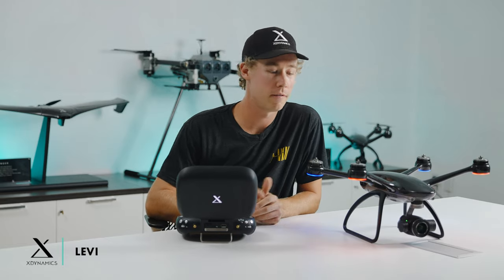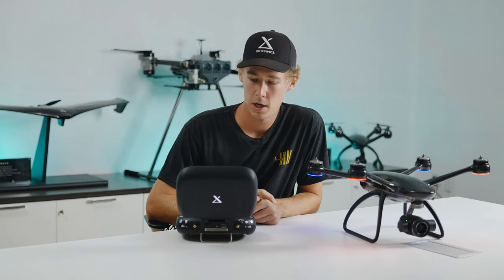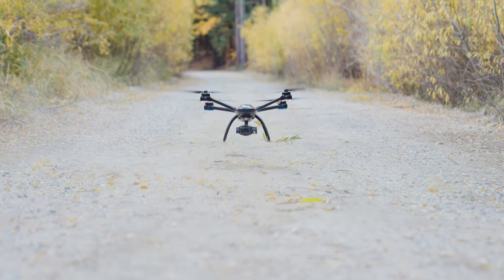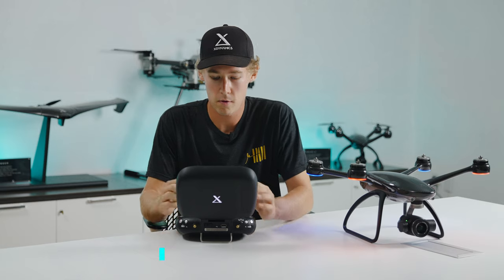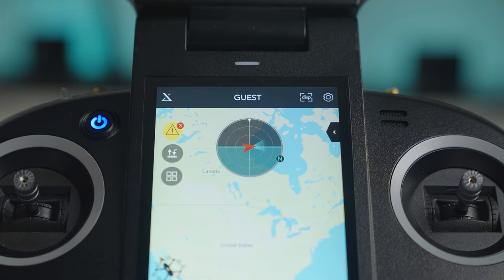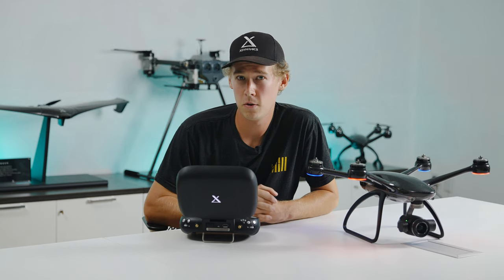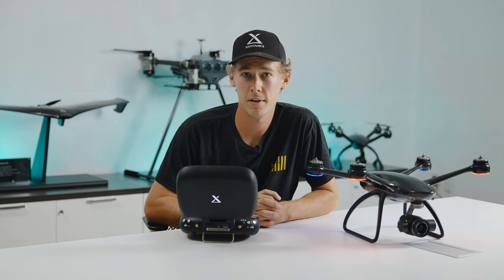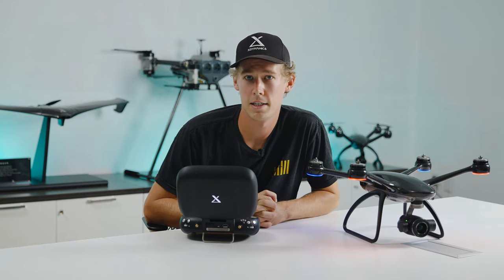Inside the EVOLVE 2 | Radar Chart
The EVOLVE 2’s Radar Chart reveals a lot of important real-time information while in flight. Pilots can track the position and direction of the aircraft based on their physical location. The Radar Chart acts as a second set of eyes so you can worry less about the EVOLVE 2’s location and focus more on capturing amazing aerial video. Drone radar is one of the key functions of the Smart Pilot Assistant accessed through the Ground Station’s control panel.

What other flight functions are most useful to you?